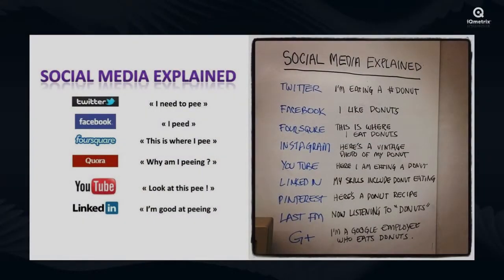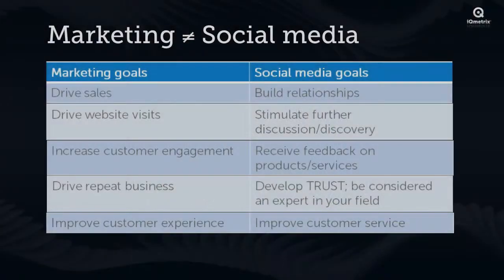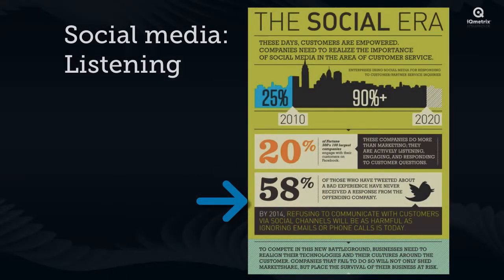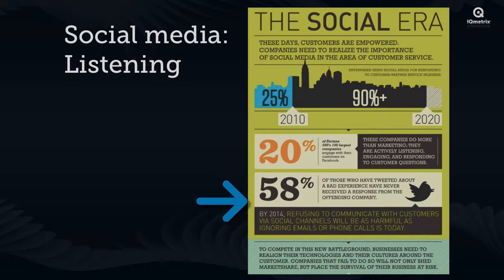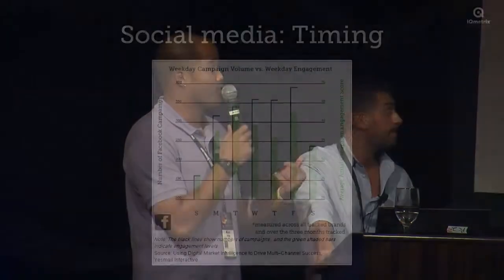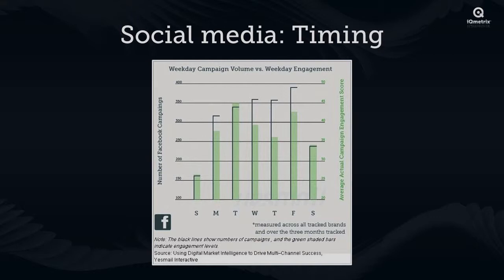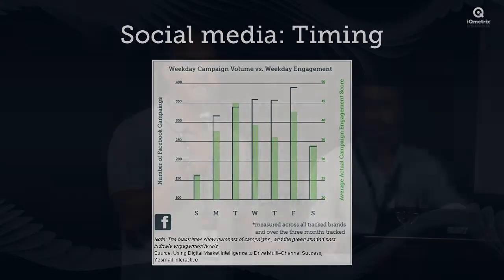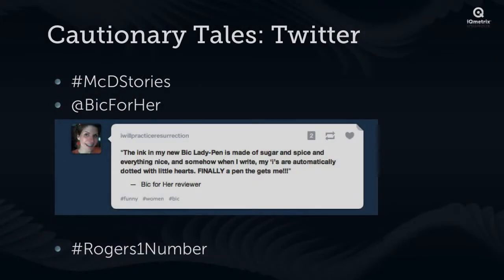Engage, Interact and Grow with Social Media